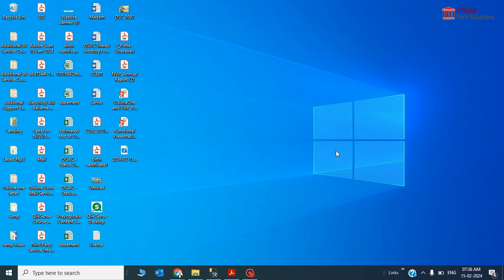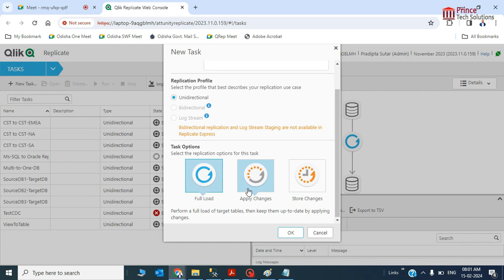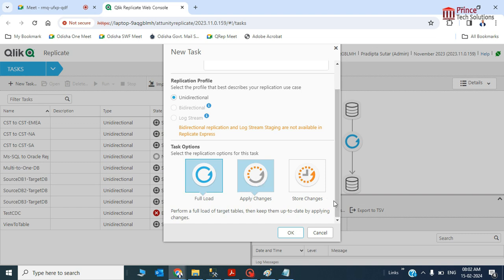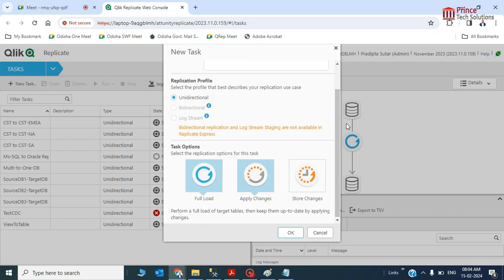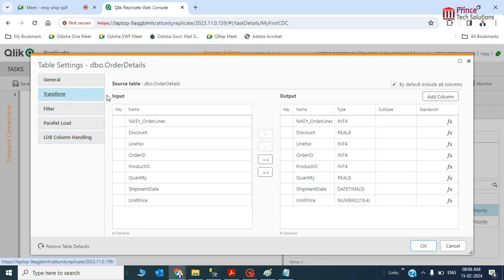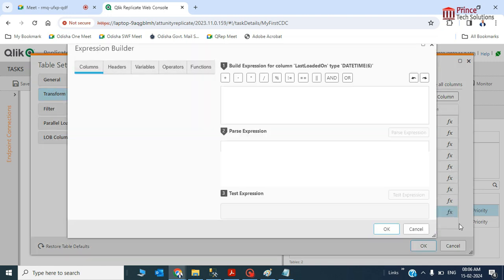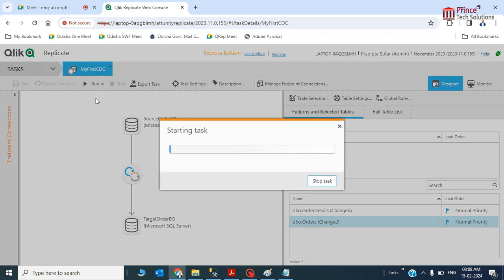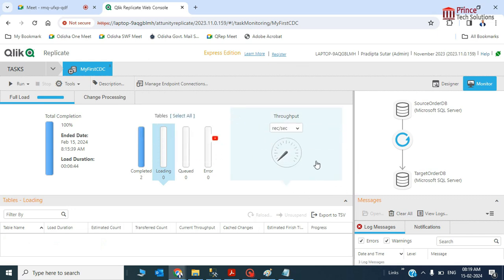In-Depth understanding on Change Data Capture (CDC) in Qlik Replicate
Welcome to our detailed tutorial on Change Data Capture (CDC) in Qlik Replicate! Whether you're a beginner or an experienced professional, this video will guide you through the essential concepts, configuration, and best practices for setting up and optimizing CDC processes in Qlik Replicate.

📌 What You'll Learn:
1️⃣ What is Change Data Capture (CDC)?
2️⃣ Benefits of CDC in real-time data replication.
3️⃣ Step-by-step guide to configure CDC in Qlik Replicate.
4️⃣ Troubleshooting common CDC challenges.
5️⃣ Best practices to ensure seamless and efficient data integration.

💡 Perfect for professionals working with real-time data, data architects, and anyone passionate about modern data replication techniques.

🔥 Don't forget to:
📩 Share with your colleagues and community.

📢 Join the Conversation:
Have questions or need further insights? Drop them in the comments section, and we’ll get back to you!